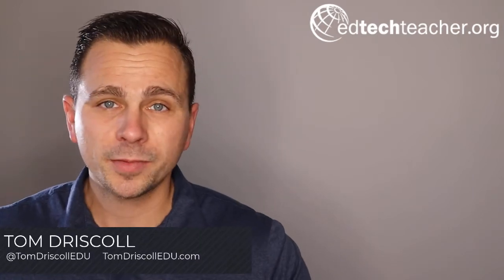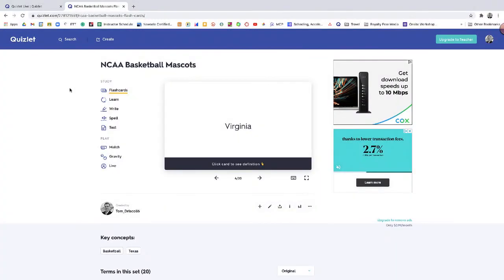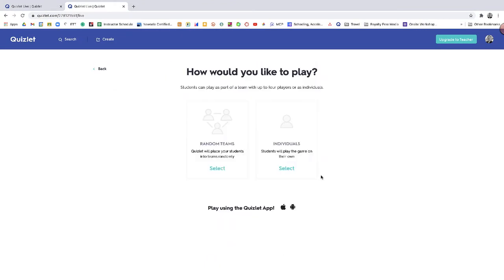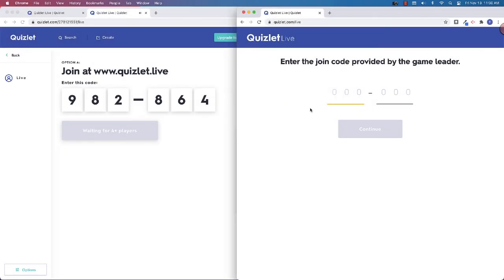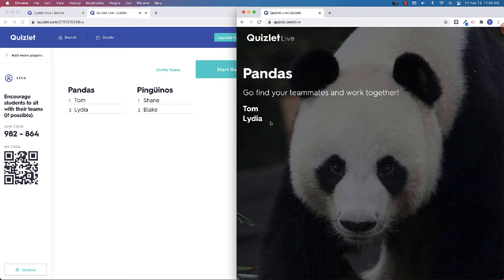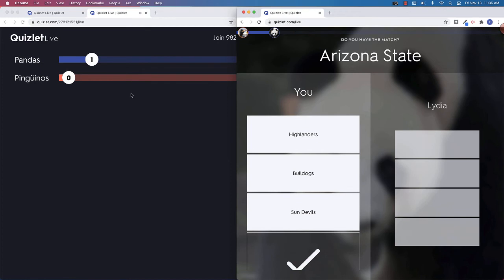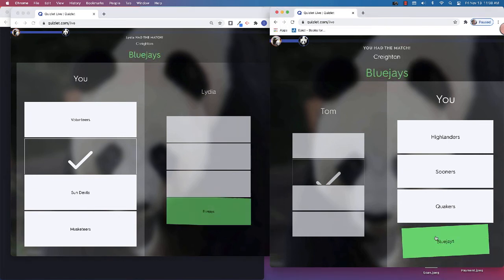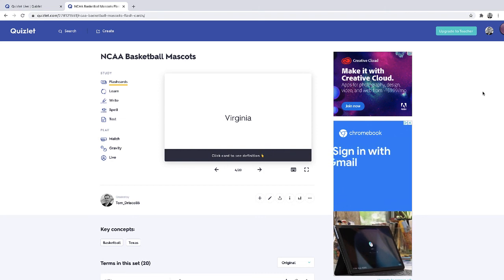Quizlet Live Walkthrough for Teachers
Quizlet live is an engaging and collaborate game-based learning feature that is "built-in" to the Quizlet platform.  Easily transform any Quizlet flashcard deck into a Quizlet live and let the fun begin!  In this video, I walk you through the process from start to finish.